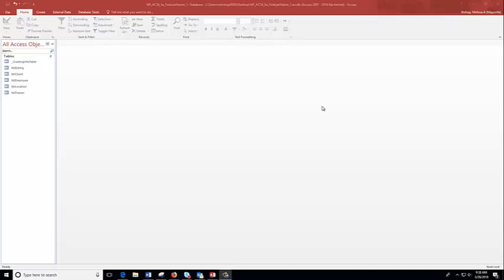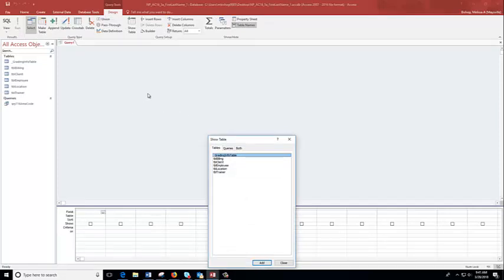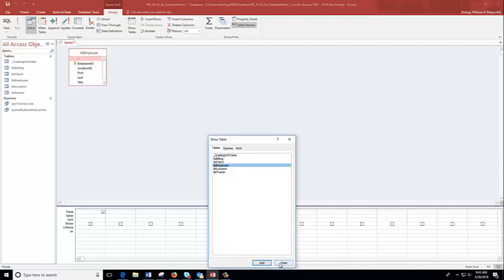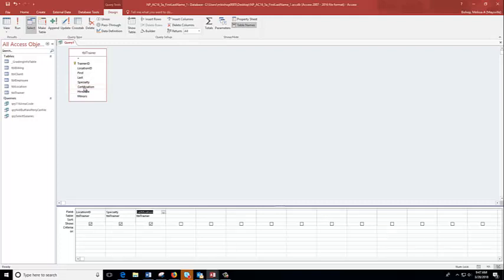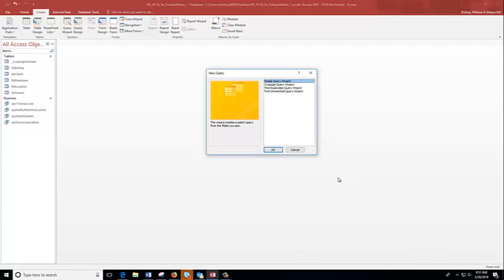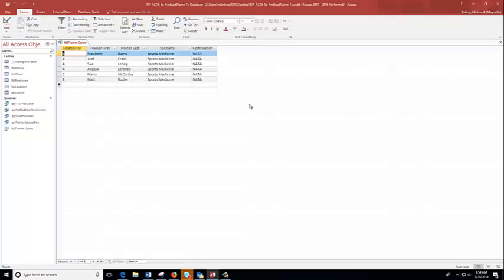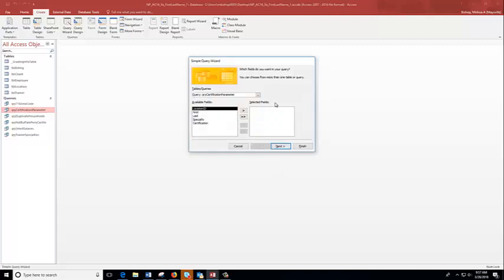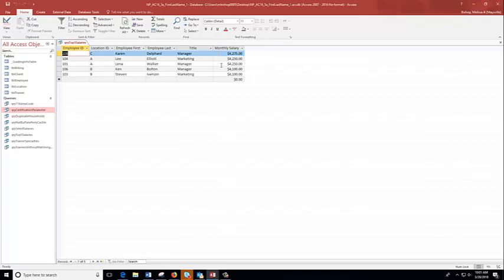OST 240 Access Module 5 Project 1a Steps 1-8